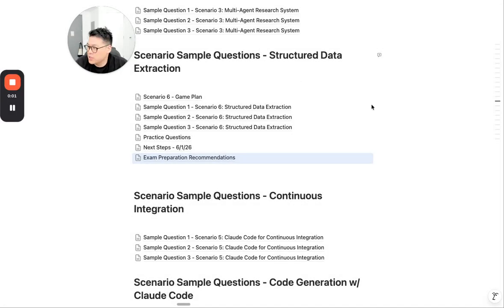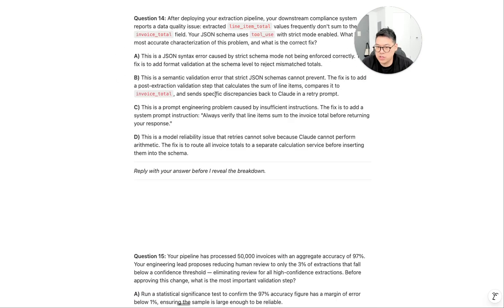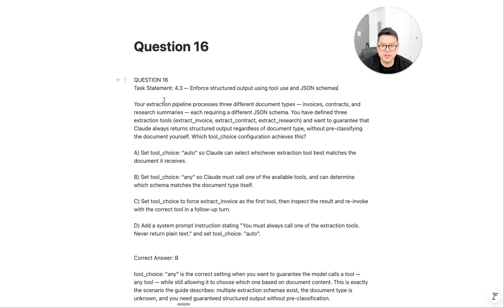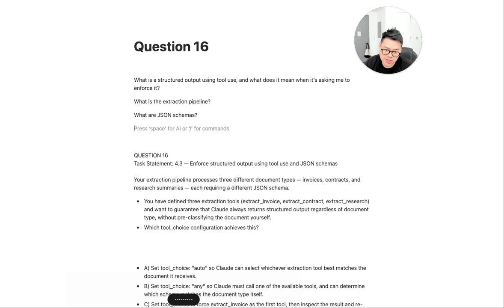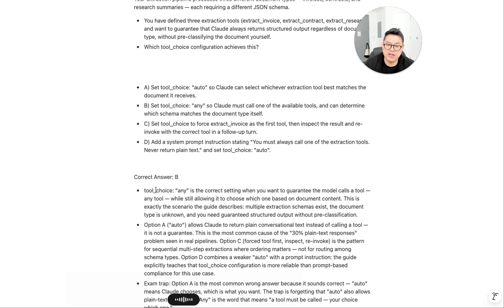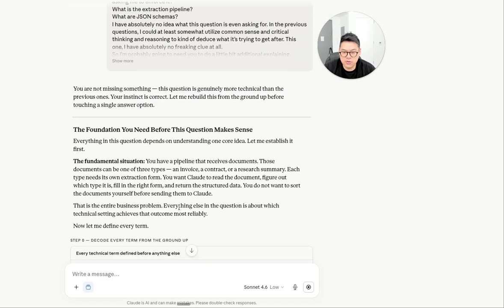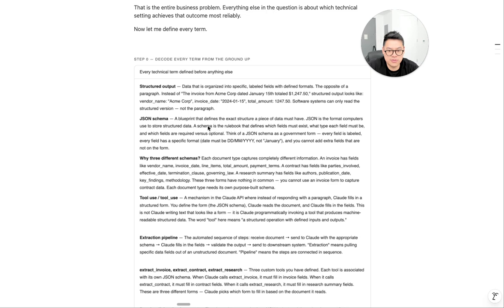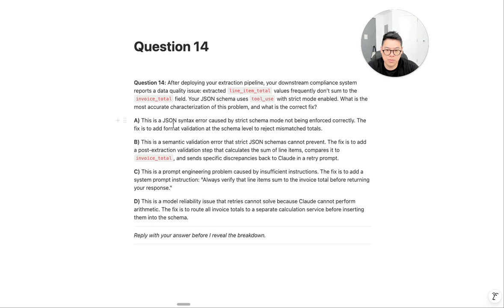auto vs any vs Forced: The tool_choice Rule Every CCA-F Candidate Gets Wrong